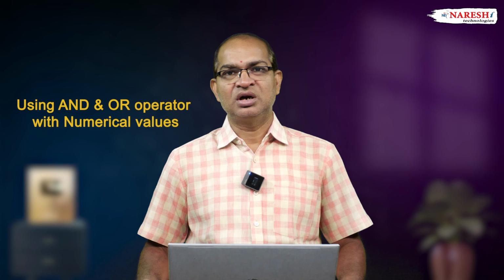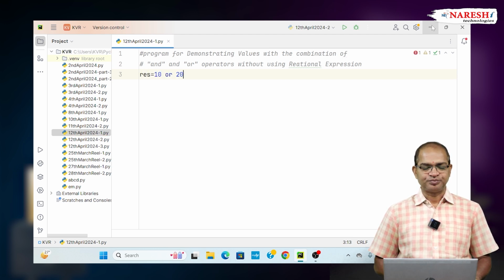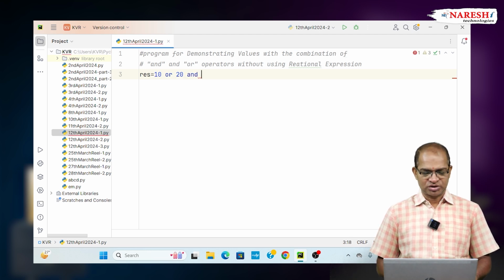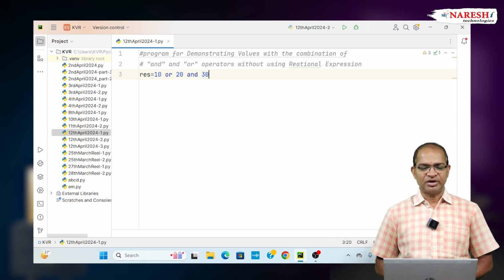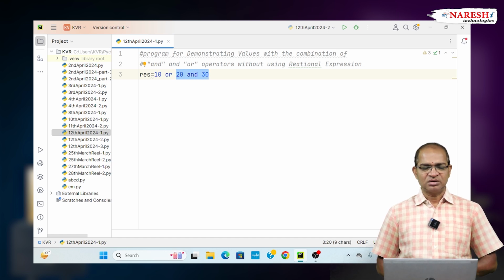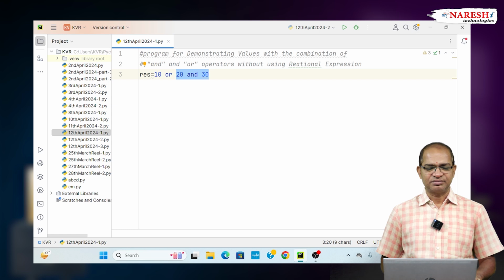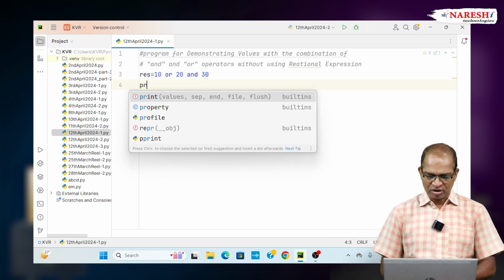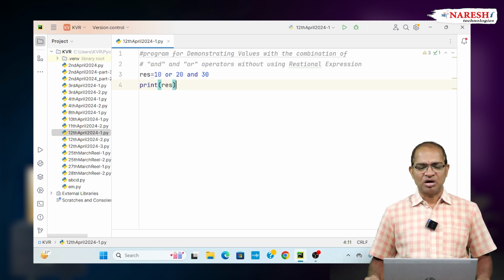How to Use AND & OR in Python with Numerical Values | NareshIT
🌟 Attend Free Demo On Python by Mr. Younus.🚀

In this video, we’ll cover how to use the AND & OR logical operators with numerical values in Python. Logical operators are essential in programming, allowing you to combine multiple conditions and make decisions based on comparisons.

• The basics of AND & OR operators.
• How to use these operators with numerical values to evaluate conditions.
• Practical examples to help you understand their real-world applications.

• AND & OR operator with numbers in Python
• Python AND & OR operators explained
• Using logical operators in Python
• Python AND operator with numbers
• Python OR operator examples
• Logical operators with numerical values Python
• AND OR in Python with numbers tutorial
• Python AND & OR conditionals
• Python tutorial for beginners logical operators
• How to use AND & OR in Python